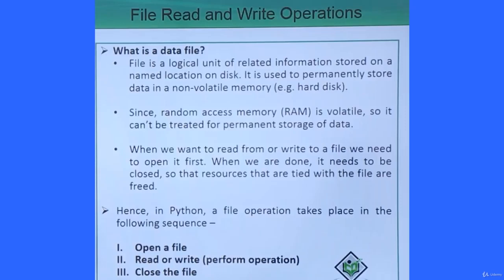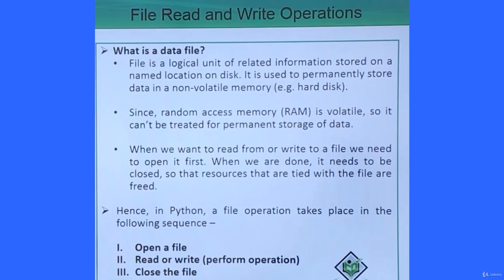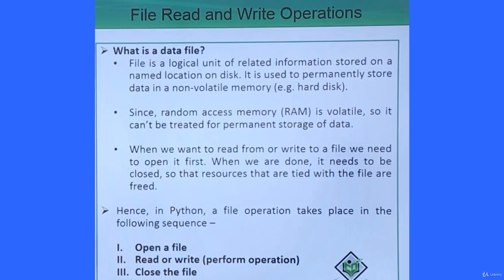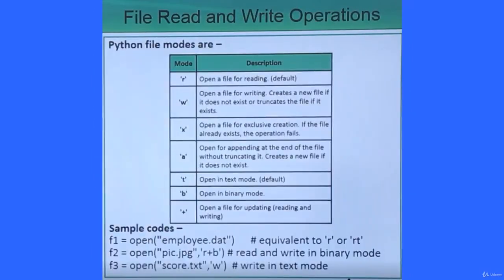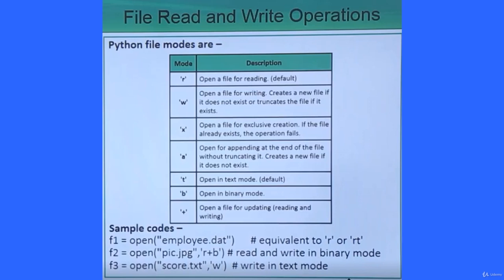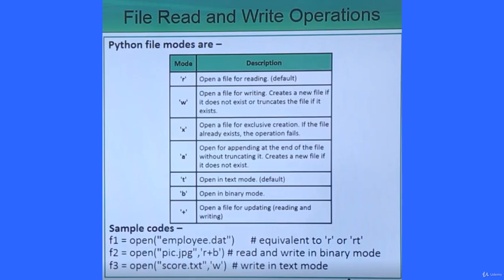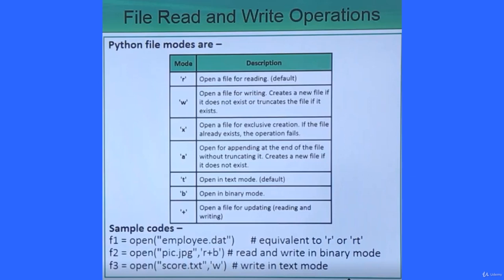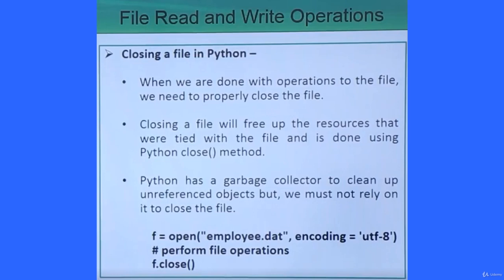#43 - Python Read and Write Operations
Python has a built-in open() function to open a file. This function returns a file object, also called a handle, as it is used to read or modify the file accordingly. We can specify the mode while opening a file.

The read() method returns the specified number of bytes from the file. Default is -1 which means the whole file.

read() : This function reads the entire file and returns a string.
readline() : This function reads lines from that file and returns as a string.
readlines() : This function returns a list where each element is single line of that file.